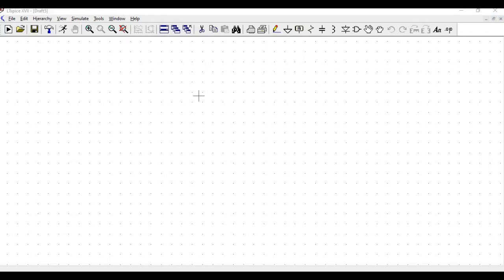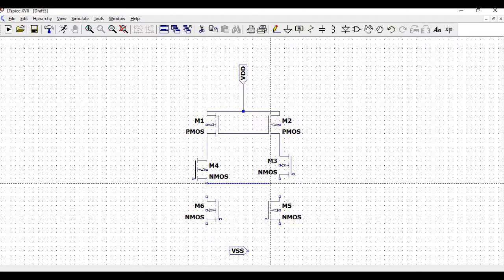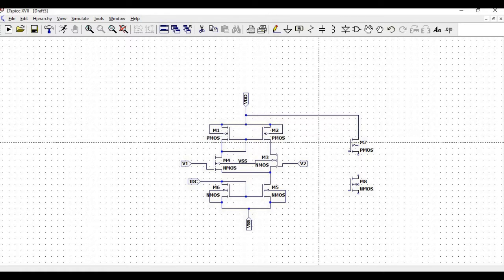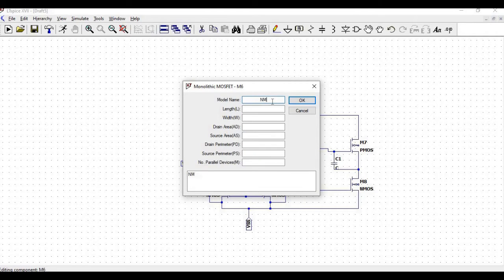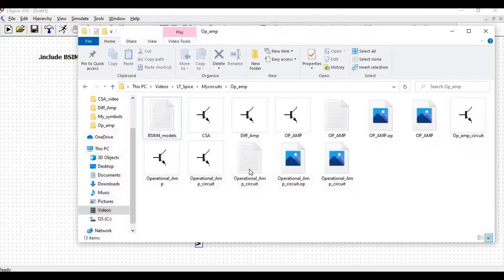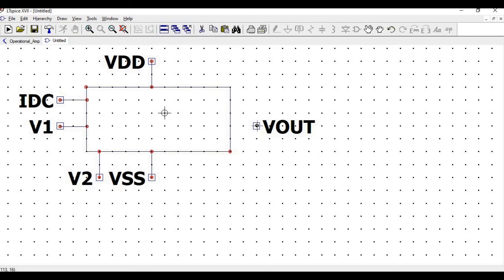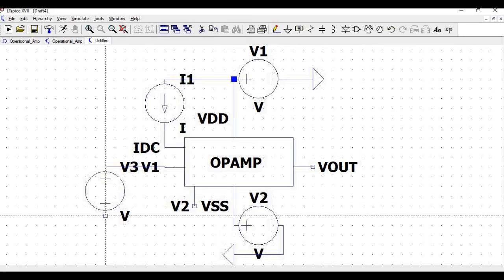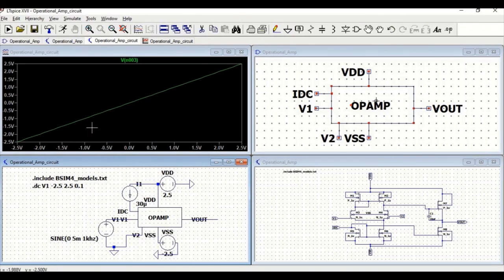DC analysis of MOSFET Operational Amplifier using LTSpice tool and BSIM Model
How to simulate operational amplifier using LTspice? Before that let us understand about Operational amplifier.
Let us understand the working of an operational amplifier through circuit simulation using LTSpice tools.
The fundamental building block of a two-stage operational amplifier consists of a differential amplifier in the first stage, followed by the gain stage, such as the common-source stage.
Let's start the circuit simulation using LTSpice, to open a new schematic editor. Go to File, click on the new schematic.
Components required to design an Operational Amplifier are NMOS, PMOS, voltage source, wire, and ground. Now place the NMOS and PMOS in the schematic, click on the component symbol, and select the component symbol popup from the list select the PMOS and NMOS.
Place the PMOS and NMOS onto the schematic, the MOSFET terminal source connected to the bulk. You can use 4 terminal NMOS and PMOS device, which uses the symbol indicates substrate is p-type to n channel. As shown in the figure below, place all the PMOS and NMOS on the schematic window.

Connect the PMOS and NMOS using the wire, as shown in the image below.
In this tutorial, we must define the VDD, V1, V2, IDC, and Vss as an input pin, as shown in fig below. Define the port type as an input or output. Click on Label net and define all the pins required for the operational amplifier circuit design.

In this tutorial, we will use the BSIM model to predict the behavior of the Operational Amplifier.
In this example, we will use the Long Channel model. The BSIM model file must be in the same folder in which we save the schematic.
Right-click on the MOSFET and set the size of PMOS and NMOS as shown in the image below. Name the model as P_1u and N_1u as per the BSIM model file included in our simulation.

Now we must have a common source stage, click on components, and select a PMOS, NMOS, and capacitor. Place the component as shown in the schematic capture below, connect the output of the differential amplifier to the input of the common source stage.